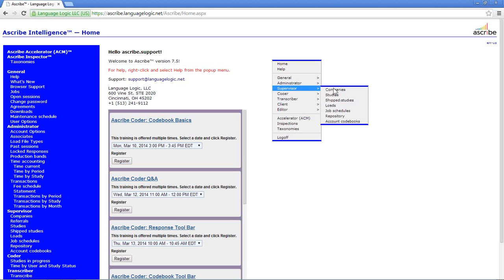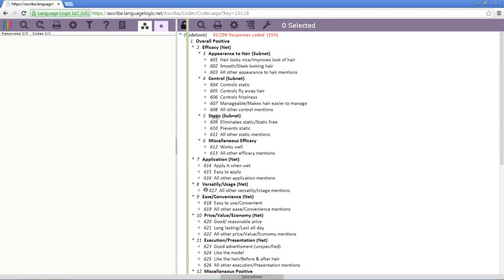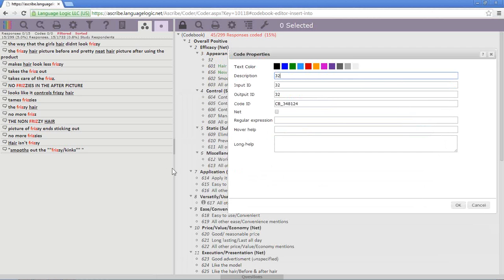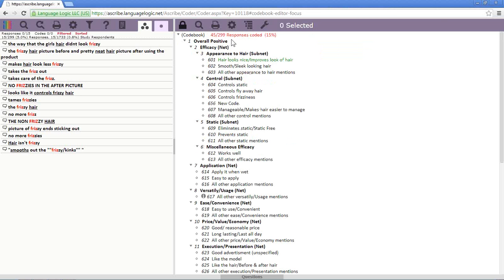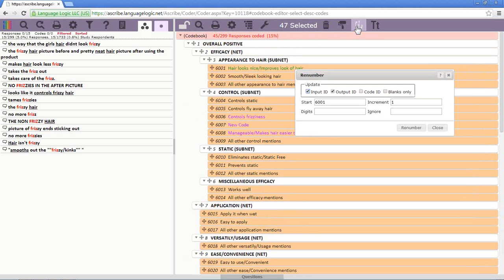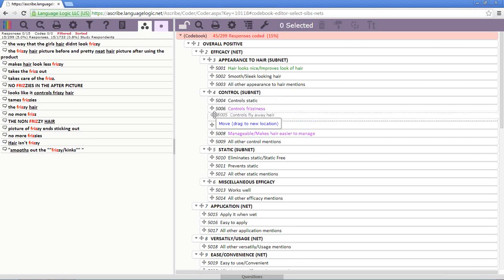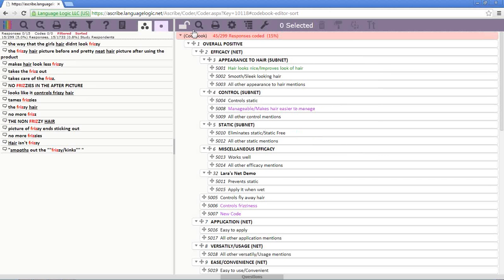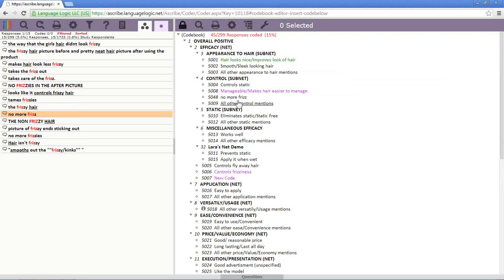Ascribe Coder Codebook Basics (03/10/14)